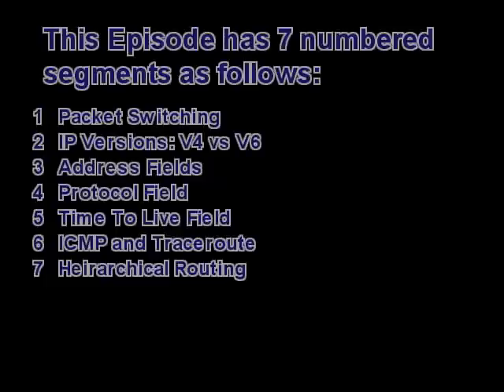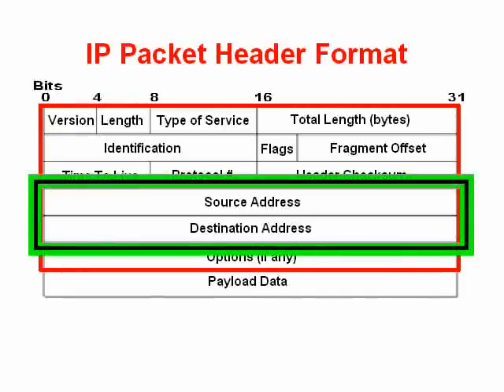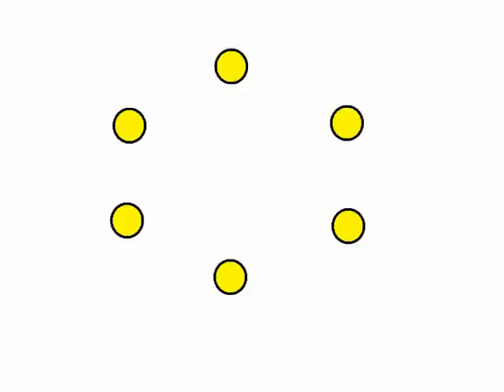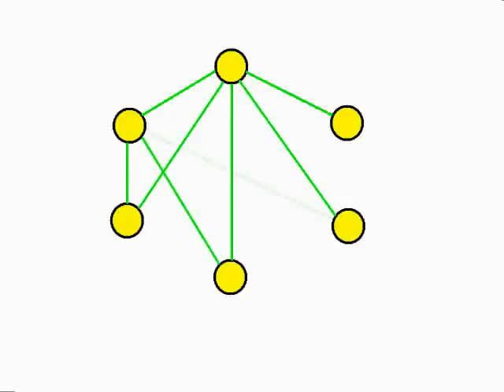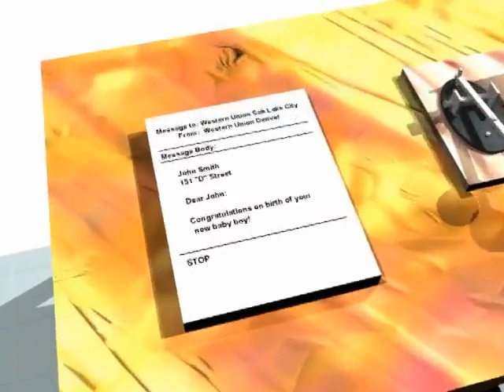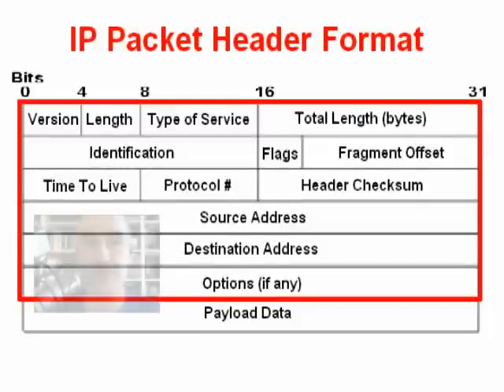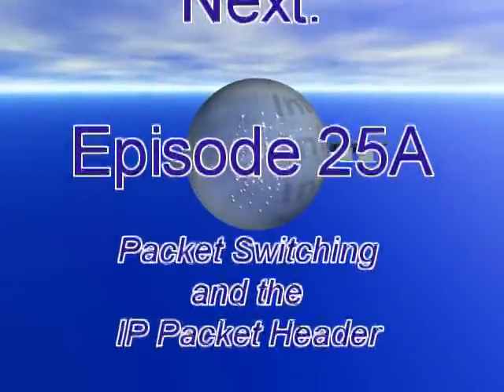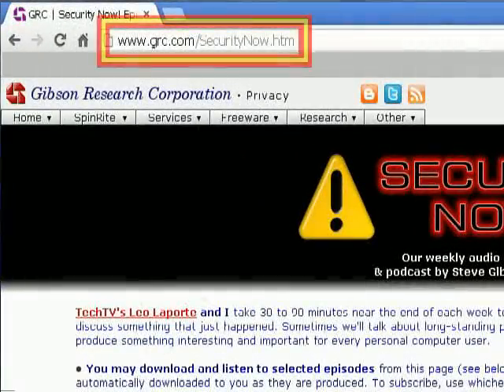Security Now Illustrated, Episode 25 Intro: "How the Internet Works Part 1" by AskMisterWizard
Click the link above for the main page on this subject.

In classic Episode 25 of "Security Now!", Steve Gibson works with Leo LaPorte to explain "How the Internet Works, Part 1". This is the Episode's introduction, with a contextual overview of the subsequent segments and the recommended prerequisites

There are other segments in this series. To find the other segments, please visit our main page through the link at the top of this YouTube descriptive text.